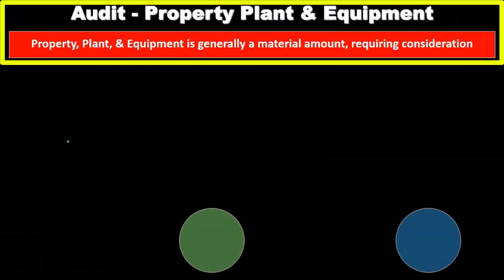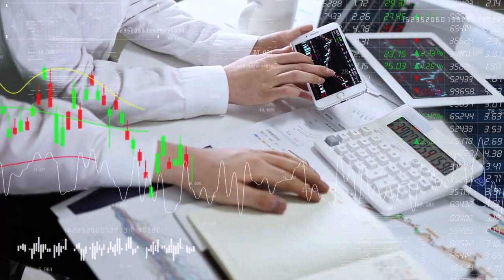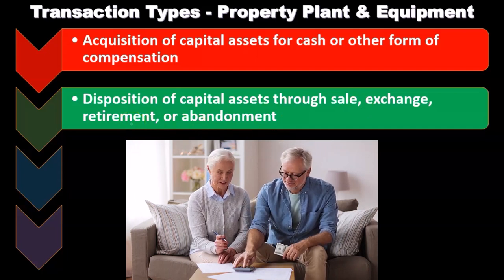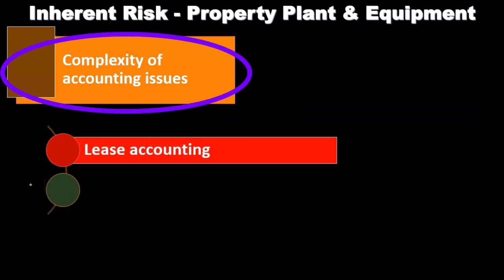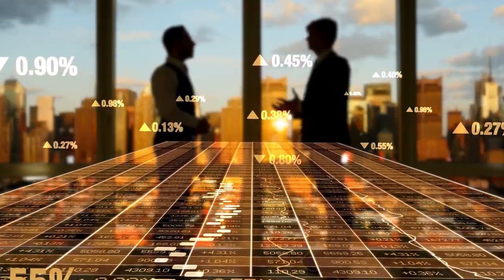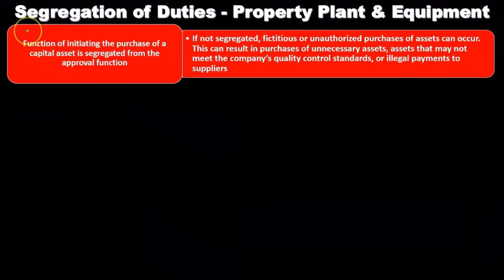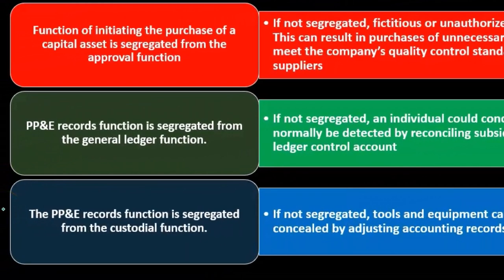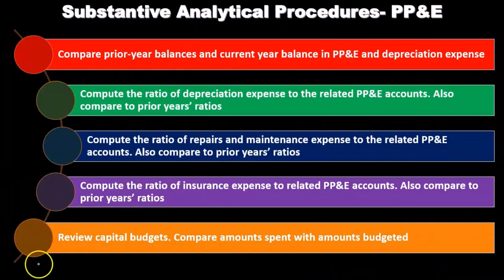Audit Property Plant & Equipment 14130 Auditing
Audit Property Plant & Equipment
Auditing